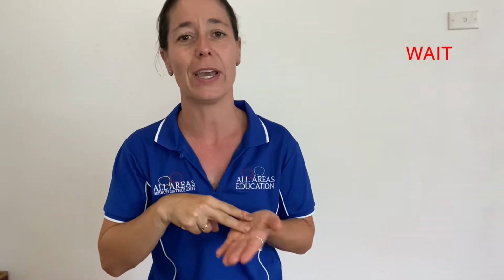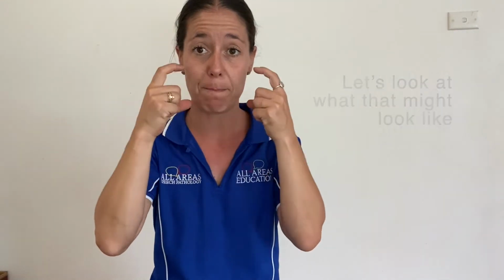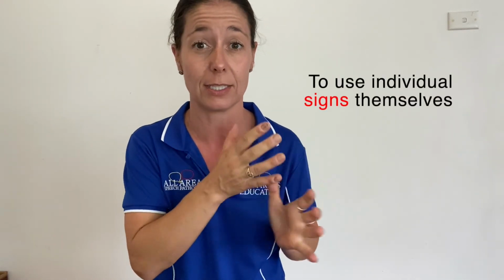Wednesday signoftheweek - Key word signing to support communication while wearing a mask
It's time for Wednesday signoftheweek and today we are looking at how we might incorporate key word signs to support communication while wearing a mask.

While mask mandates are being updated regularly across the country, many educators and teachers have spent time in classrooms recently communicating whilst wearing a face mask.

When we communicate we use our facial expressions to show feeling and convey meaning. When these expressions are inhibited, like when our face is partially covered by a mask, it can be more challenging to share information and support others to understand what is being said.
By adding a visual communication tool - like key word sign - you can share your message more effectively. Watch this video to see how much of an impact visual strategies can have when Danika is communicating specific directions.

I wonder if there are other directions, phrases or messages you are communicating regularly that might be supported with the introduction of some key word sign.